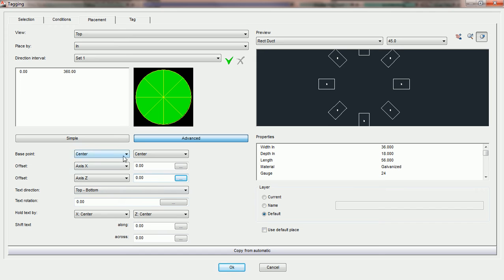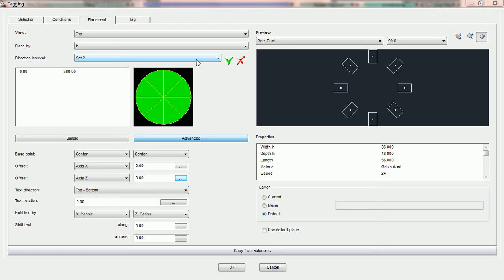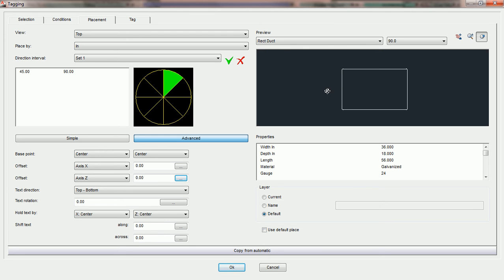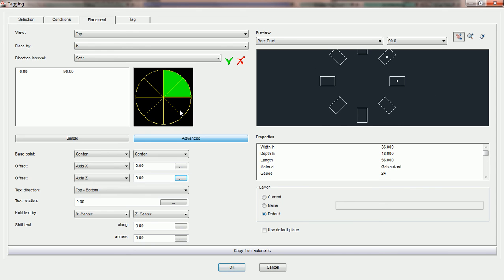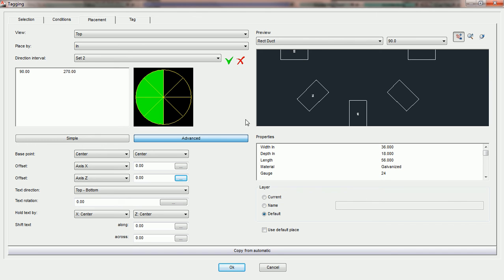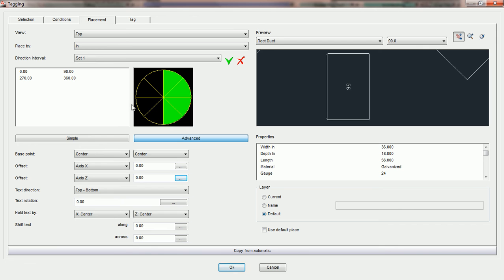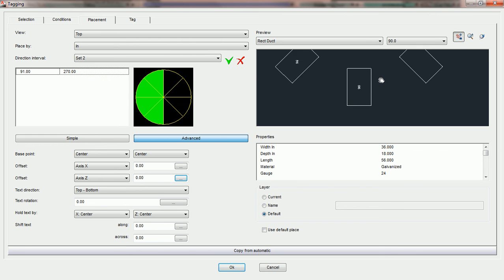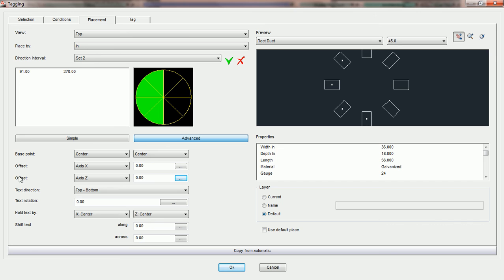PractiCAD - Placement Tab - Direction Interval - Part 8